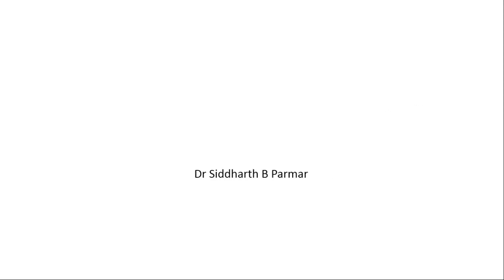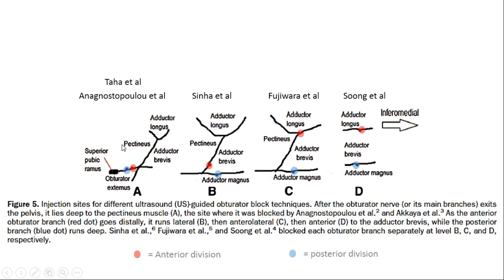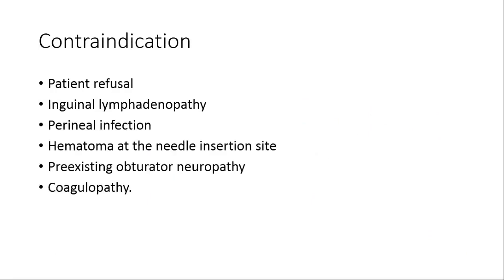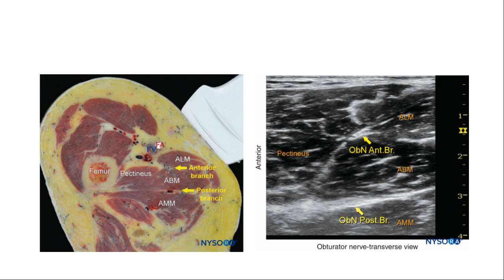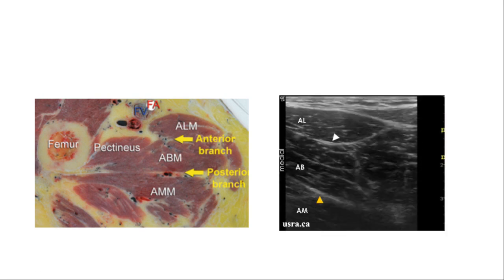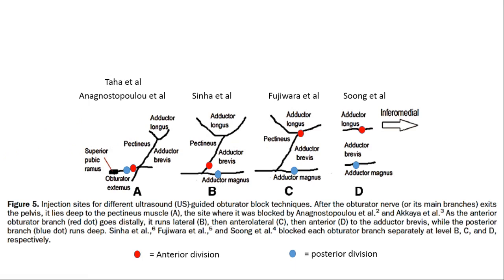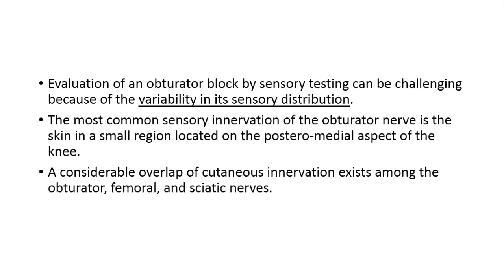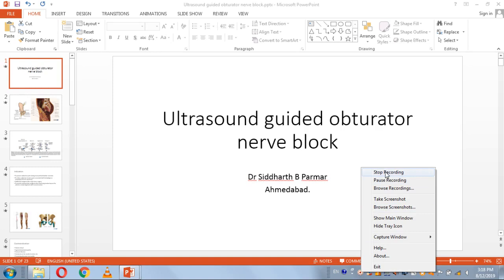presentation: Ultrasound guided obturator nerve block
lecture presentation